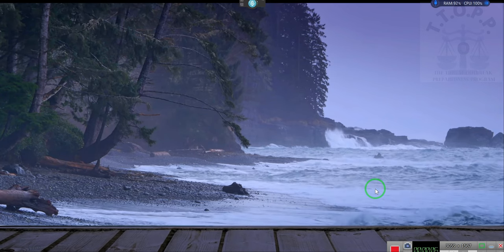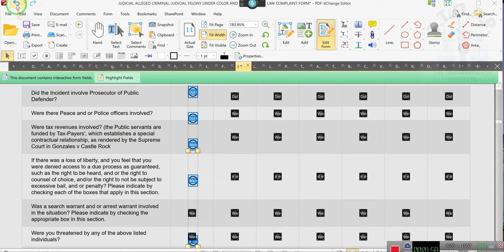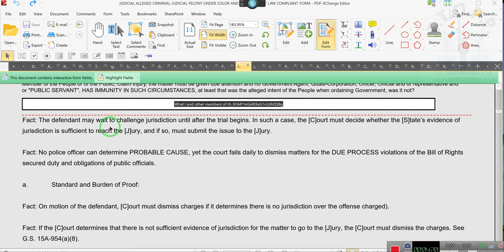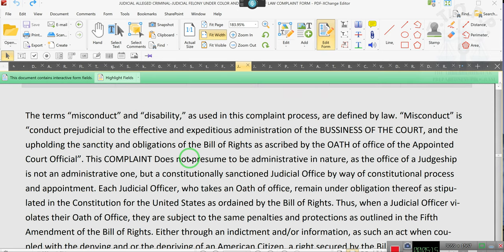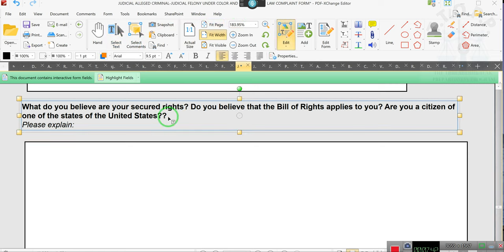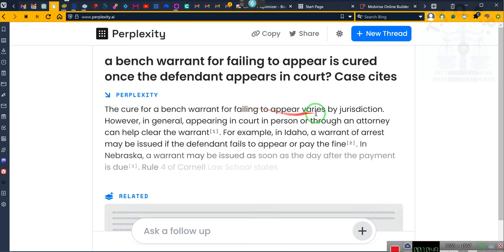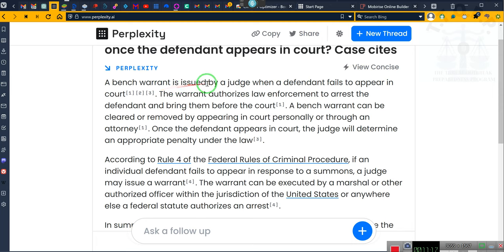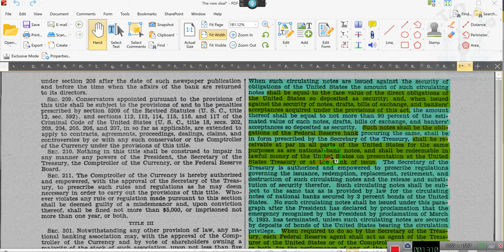THE JUDICIAL CRIMINAL COMPLAINTS ARE EDITABLE-----